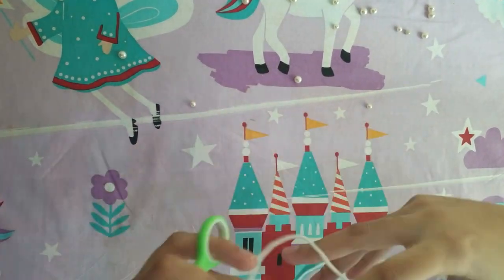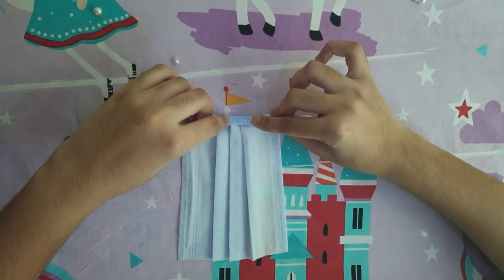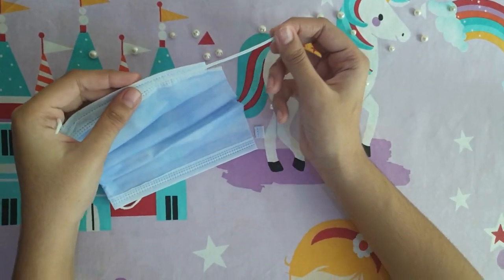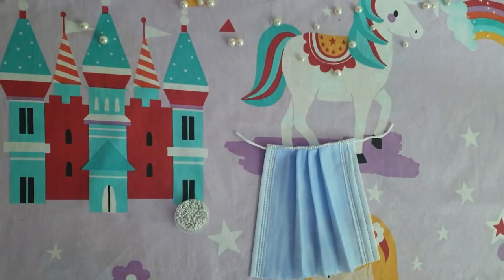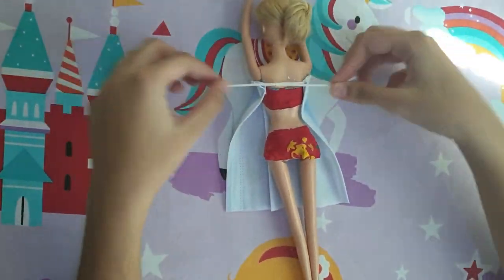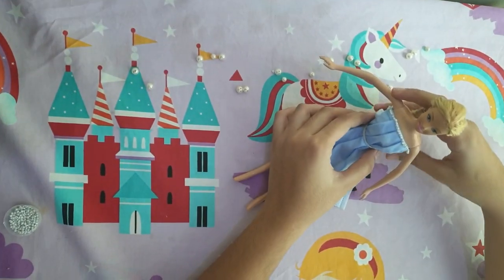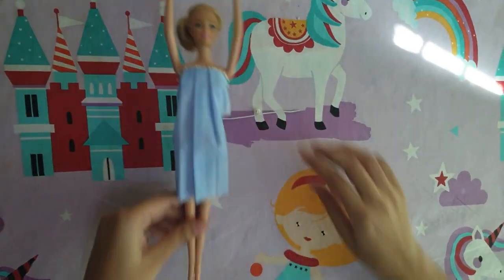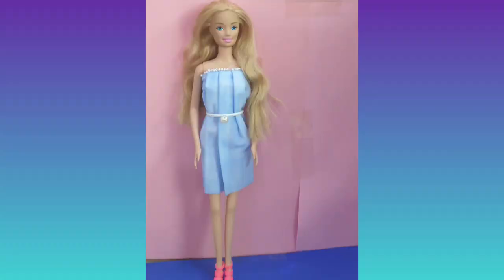DIY doll dress with mask part1|| no sew || Minni_Mo crafts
Now my Bella have a beautiful outfit which is made with just a mask
you can also make this for your dolls without any sew!!